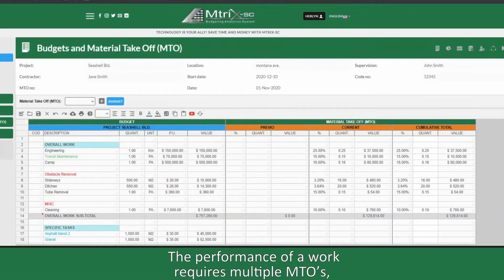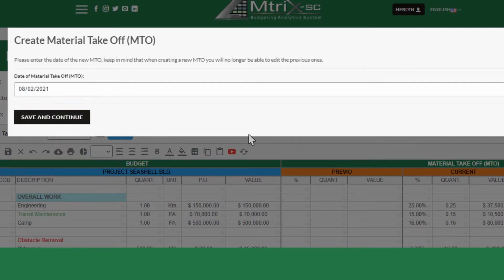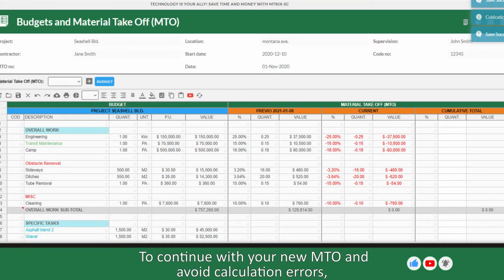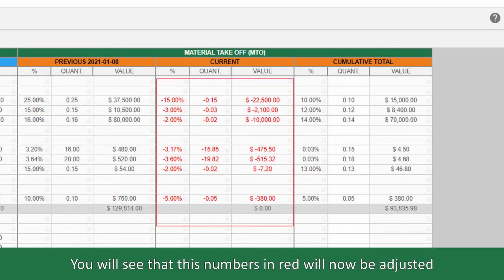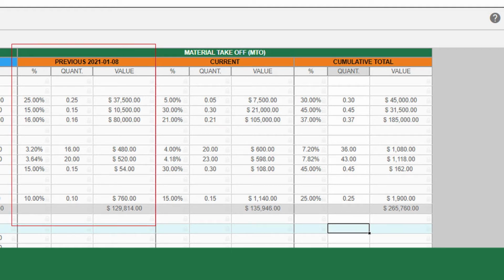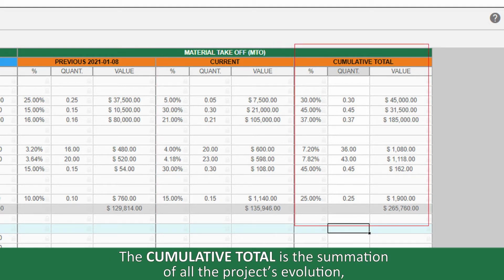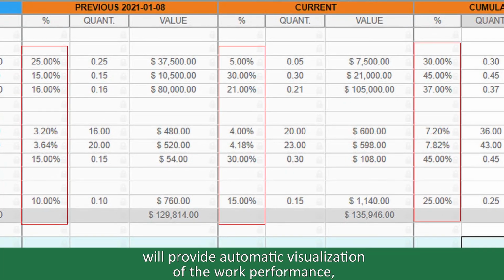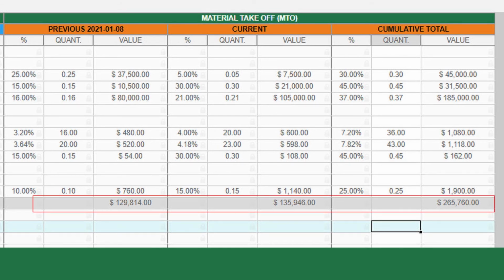5 Ways To Make Budget And Track Your Project 👊!!! 👉 Video 10/12 | How to do it? 👇 😀😀😀